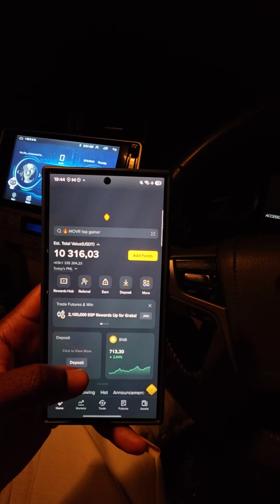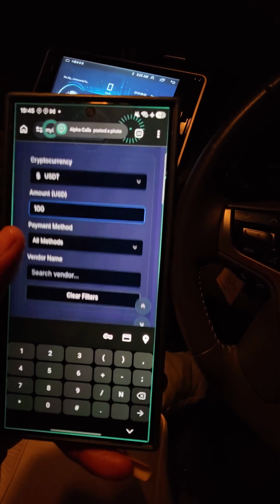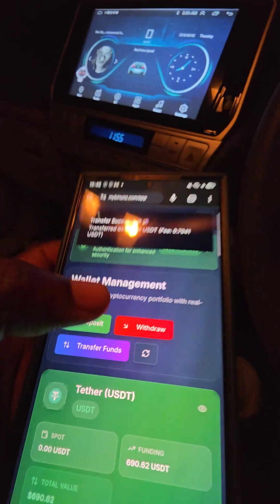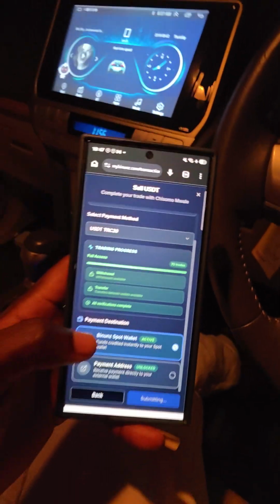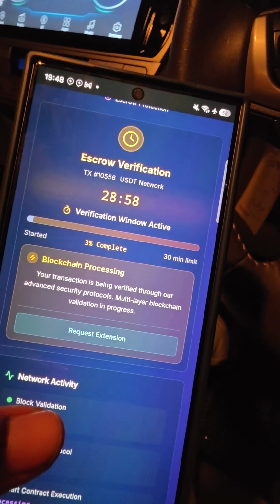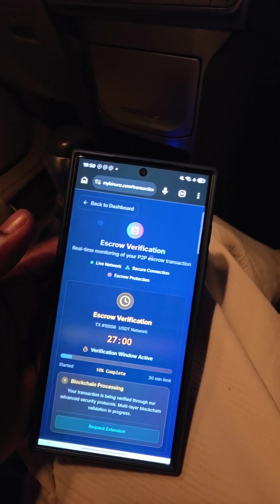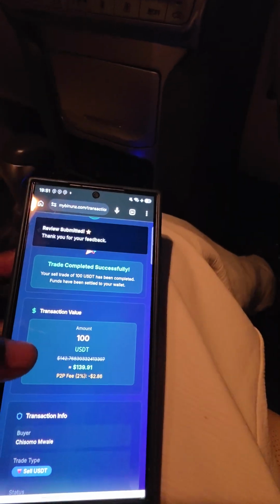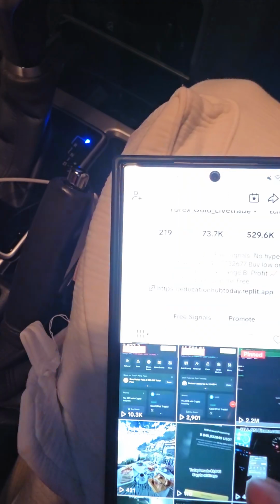Crypto Arbitrage Arbitrage Step By Step Tutorial